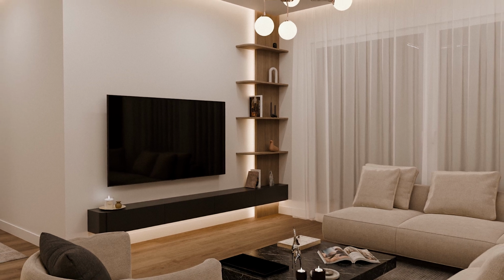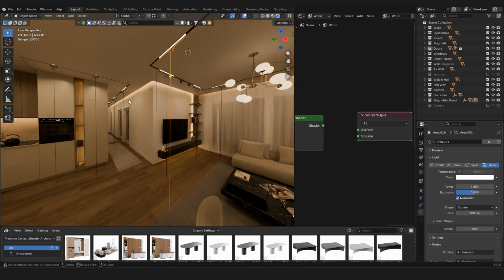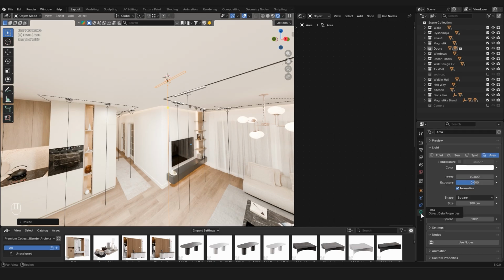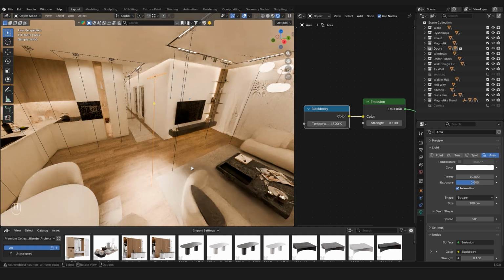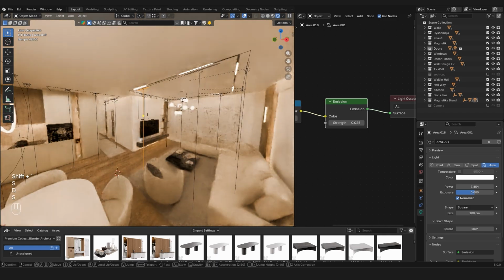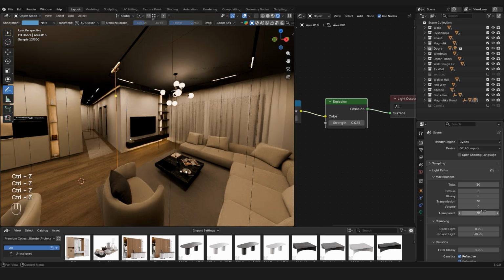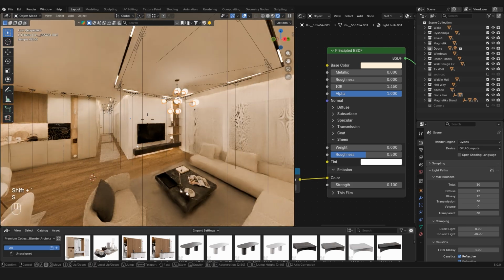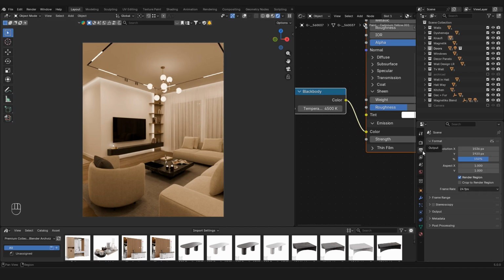The Secret to Realistic Night Interiors in Blender - Tutorial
Struggling to light an interior scene in Blender when there are no windows and no natural light?
In this tutorial, I show you step-by-step how to create realistic night-time lighting using ONLY artificial lights — the same workflow I use in my client projects.

You’ll learn:

✨ How to disable world light for full control
✨ How to set up Area Lights correctly
✨ Why the spread angle matters (30° vs 180°)
✨ How to use False Color for perfect exposure
✨ How to get realistic colors with Blackbody temperature
✨ How to organize your lighting with Alt + D linked duplicates
✨ The bounce settings that make your renders more realistic
✨ And how to create a clean, convincing interior scene without any natural light

Whether you’re doing ArchViz, animation, or product visualization, these lighting techniques will help you get more realistic results instantly.

Unlock 100,000+  Pro Assets in Blender - All for Under $20!

0:00 – Intro & Main Question
0:30 – Turning Off World Light
1:05 – Adjusting Exposure & False Color
2:20 – Adding Area Lights
3:20 – Light Spread & Focus
4:37 – Duplicating Lights with ALT+D
6:39 – Light Bounce Settings
9:06 – Render Settings & Final Tweaks
11:00 – Outro